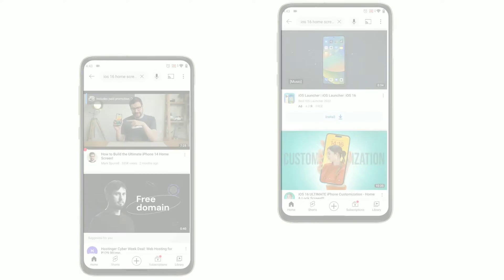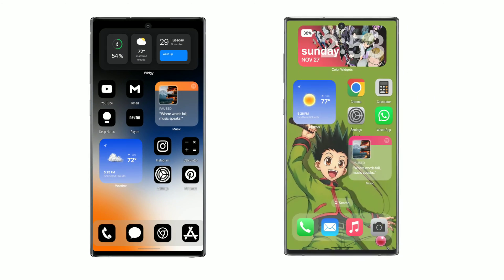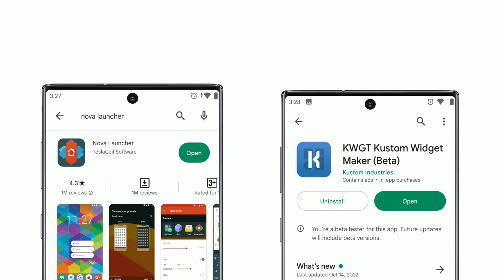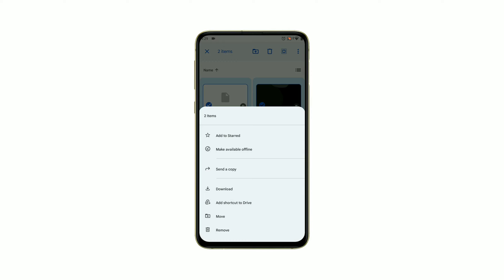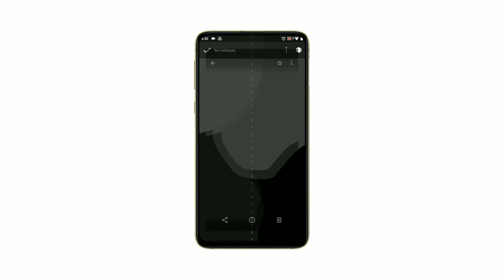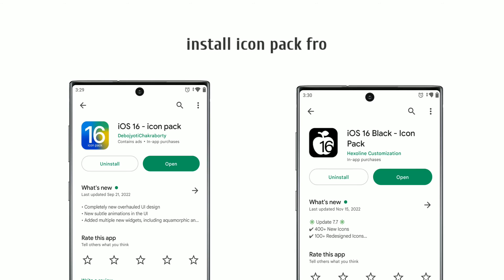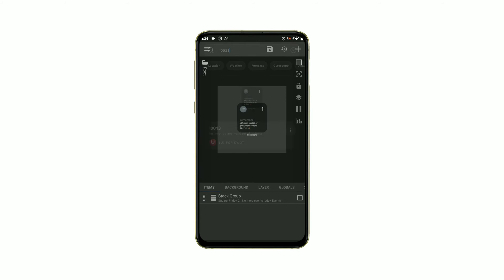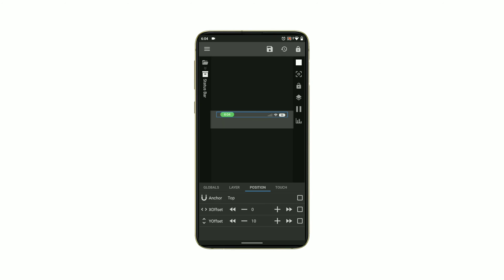ios 16 home screen setup | how to get iOS 16 on android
In this video, we're going to show you how to setup the iOS 16 home screen! This video is perfect for anyone who wants to change the look and feel of their iPhone or iPad.

We're also going to show you how to setup the iPhone 16 launcher on Android, so you can have a great look and feel for all of your Android devices. This launcher is perfect for anyone who wants a modern, clean look for their Android device!

Setup 1.
Required apps for this setup -

Setup 2.

Setup 3.

//About me:
Here we’re sharing latest home screen, nova launcher, useful resources, tips & tricks.